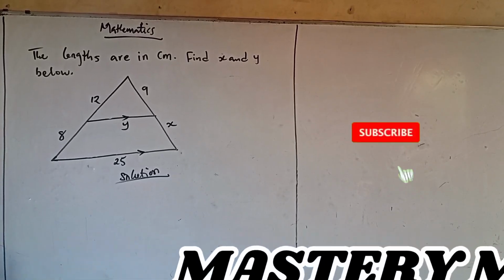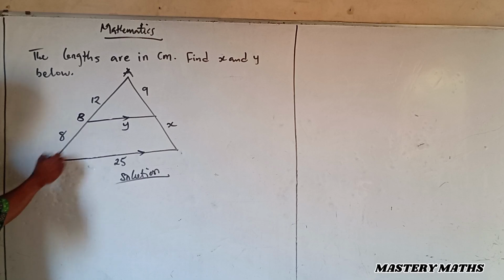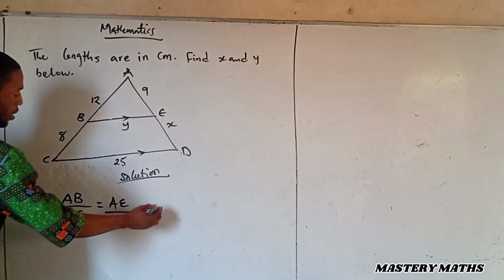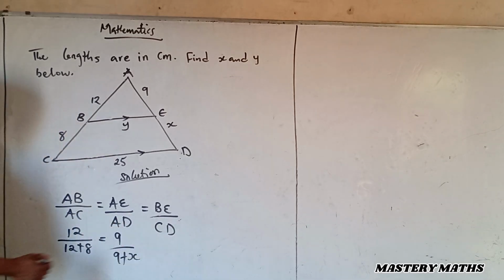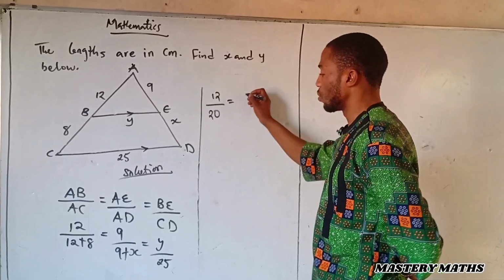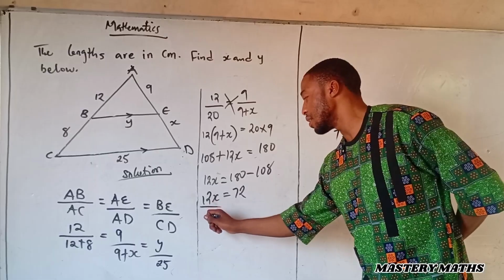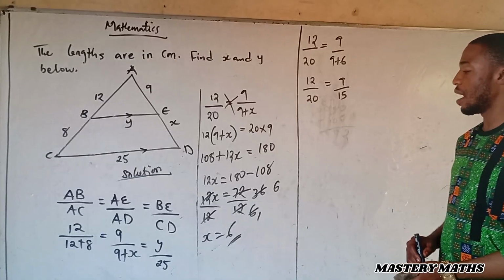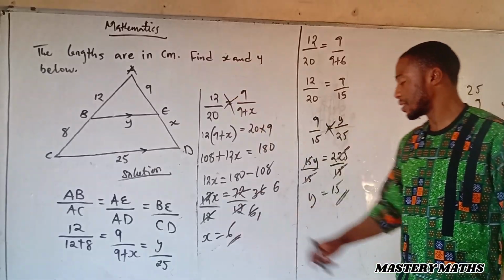The Similar Triangle Shortcut Every Math Student Must Learn!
Think you understand Similar Triangles? 🤔

Most students struggle with this geometry concept, especially when

solving for an unknown value.

In this lesson, I break down a simple and powerful method for

solving Similar Triangle problems step-by-step. Whether you're

preparing for WAEC, NECO, GCSE, SAT, or other international

math exams, this explanation will make the concept clear and easy to

understand.

📌 Challenge: Try to solve the question before watching the full explanation.

Comment your answer below and let’s see who gets it correct!

Mathematics becomes easy when you understand the right strategy.